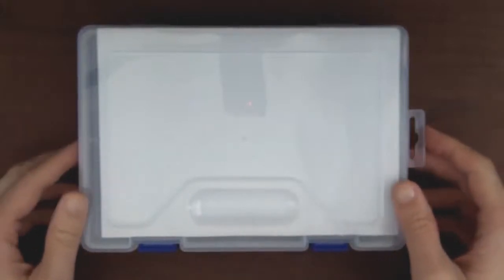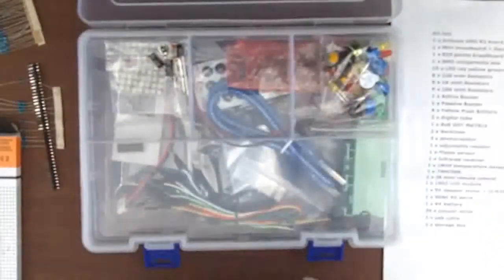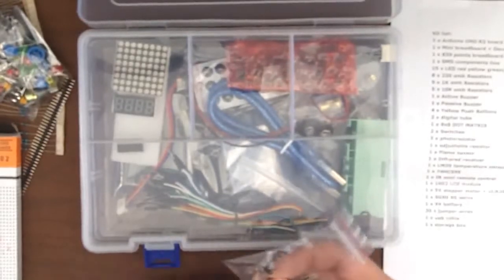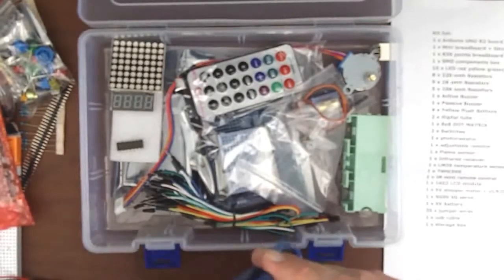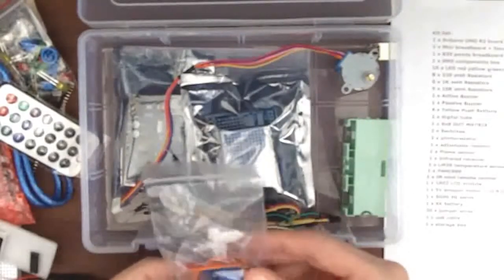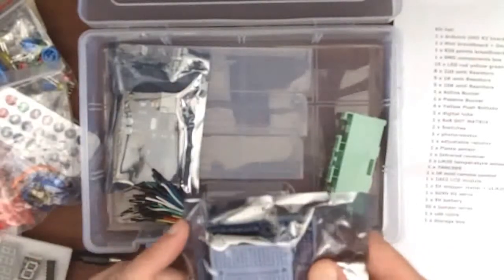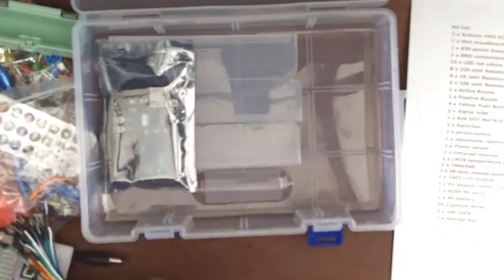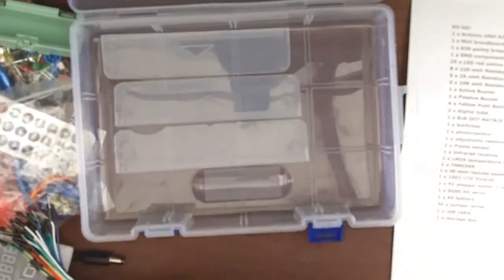Chinese Arduino UNO clone starter kit unboxing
This shows all the goodies that came in this $24 kit.

Stuff I messed up:
It's a B connector, not mini... (the USB cable)